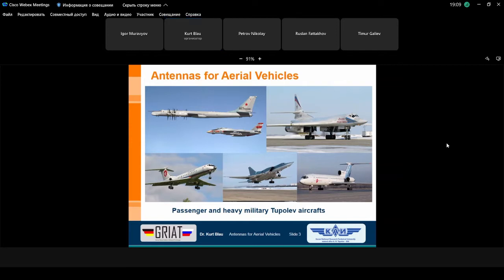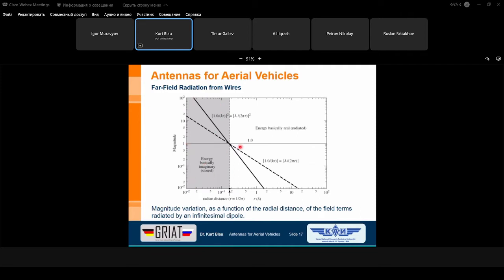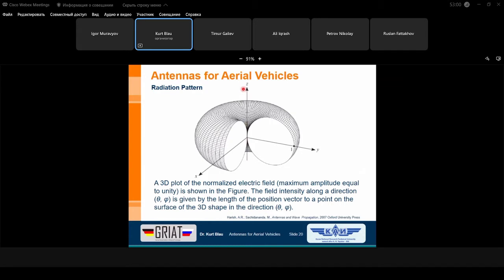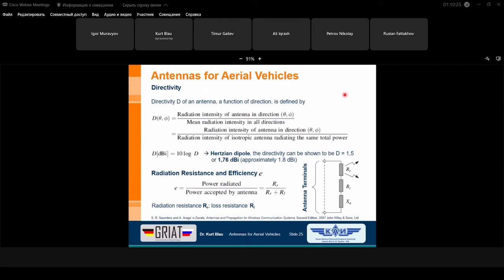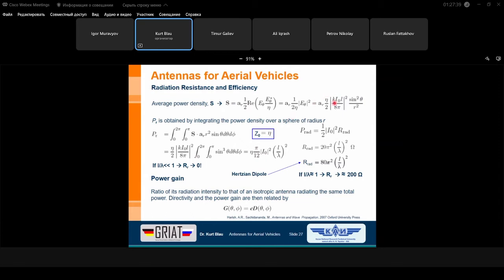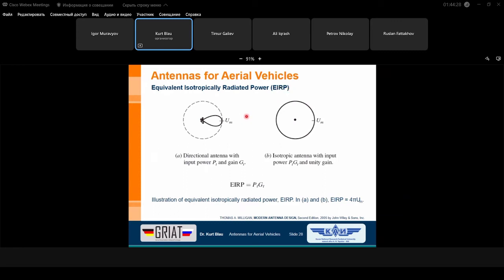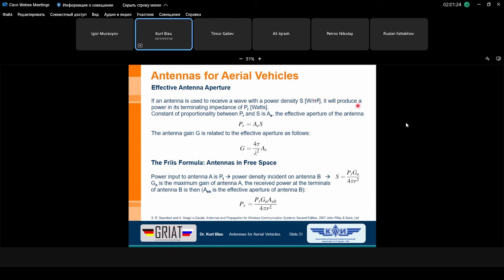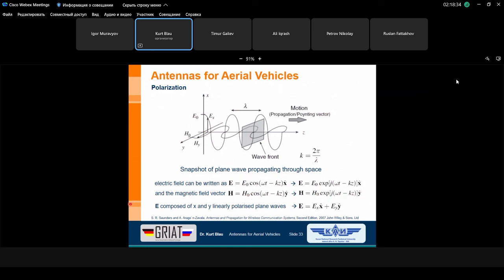Lecture 2. Antenna Systems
What are the problems? He came up, took his hand, confidently said so la la